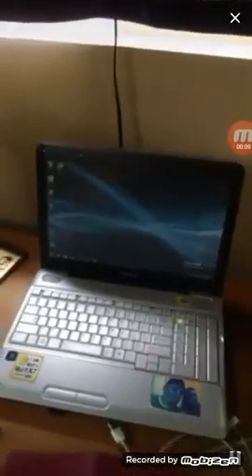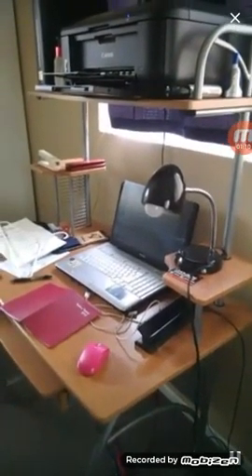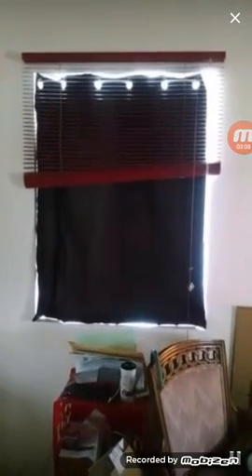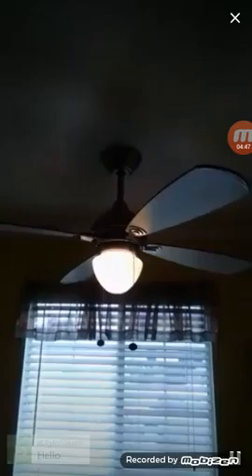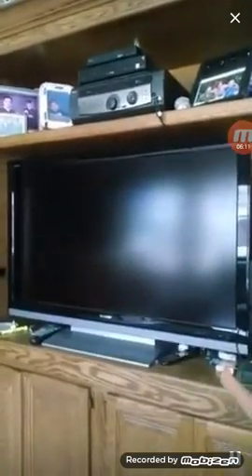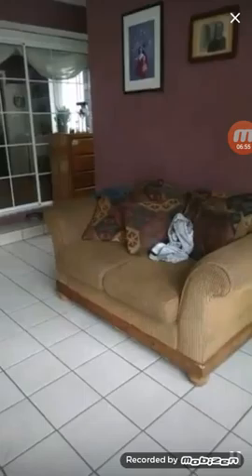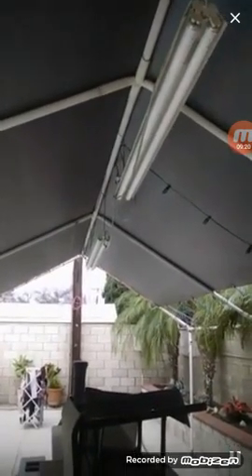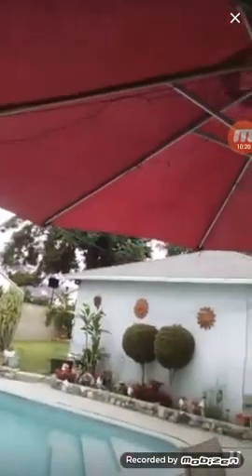Light Sensitivity - Around the House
Examples of how I've had to modify my environment to accommodate my severe light sensitivity. May is lymeawarenessmonth.